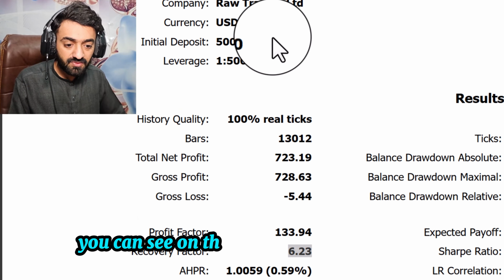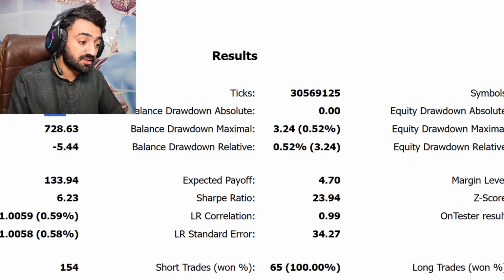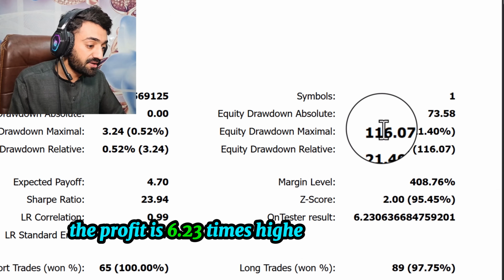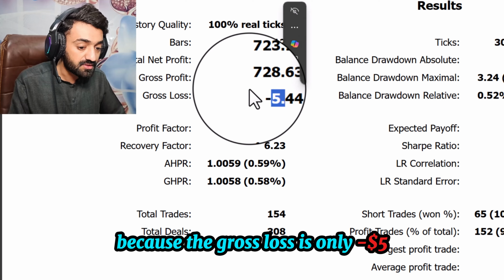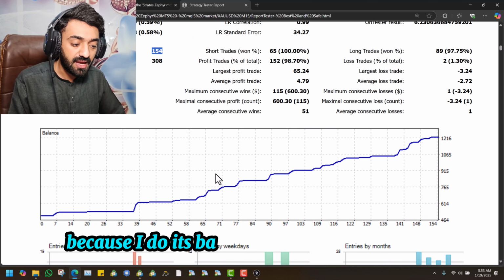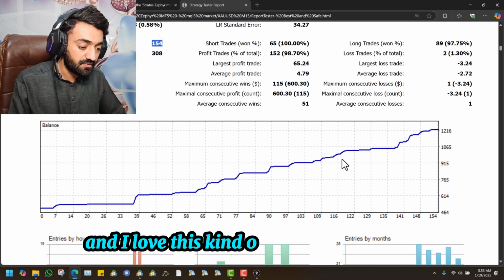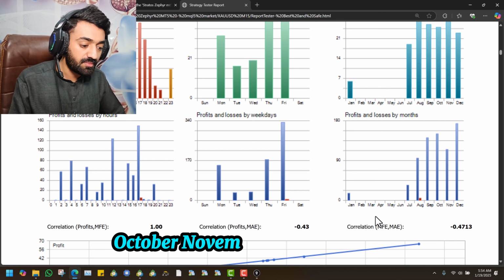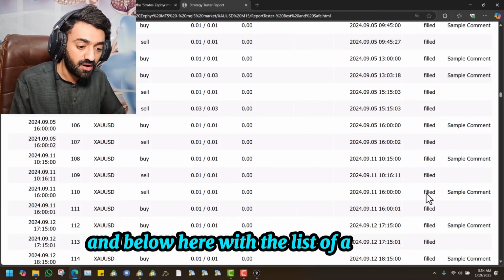I Doubled My Trading Results with Stratos Zypher MT5 EA in 2025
Want to double your trading results? Check out how I used the Stratos Zypher MT5 EA to boost my forex trading performance. Learn about backtesting, optimization, and how this tool can help you succeed in the gold market!

In this video, we dive deep into XAUUSD M15 backtesting using the powerful Stratos Zypher  MetaTrader 5 (MT5).
We’ll walk through how to backtest one pair effectively, analyze key market data, and implement the Stratos Zypher algorithm to improve trading performance. Whether you’re a beginner or an experienced trader, this video will help you understand the nuances of backtesting and leveraging Stratos Zypher for consistent results.

How to set up XAUUSD M15 backtests on MT5.
Using the Stratos Zypher EA to test and analyze price movements.

The best practices for refining your trading strategy based on backtest results.

Sound Effect by freesound_community from Pixabay
Sound Effect by David Ategbe from Pixabay

Tips and tricks to optimize your trading setup for better performance.
If you want to take your Gold  trading to the next level and fully leverage the Stratos Zypher EA, this video is a must-watch!